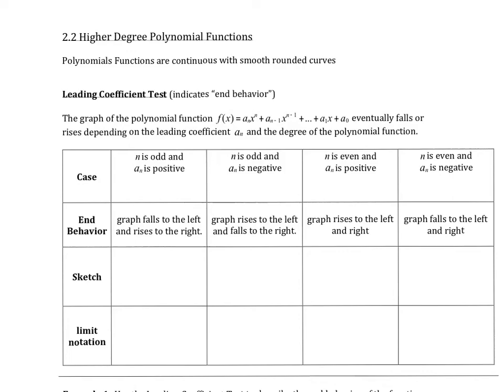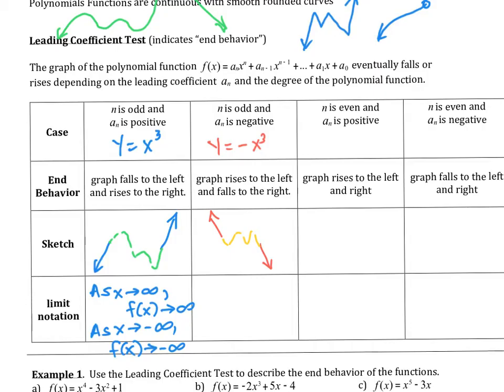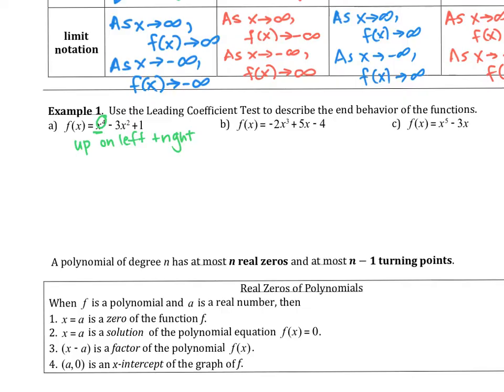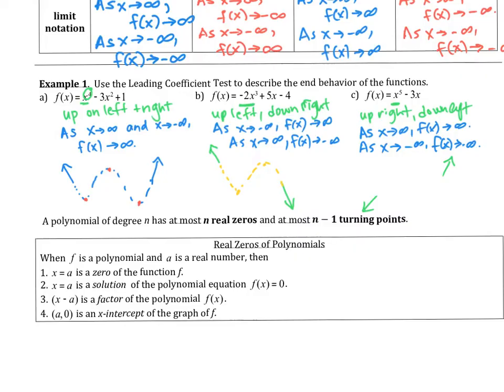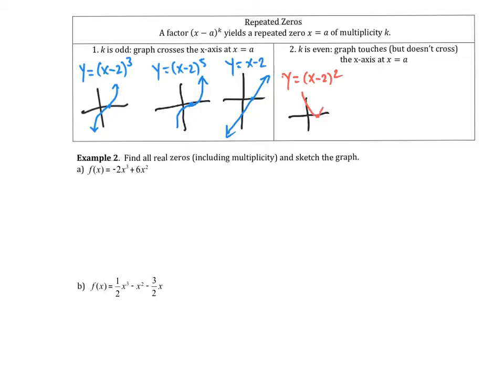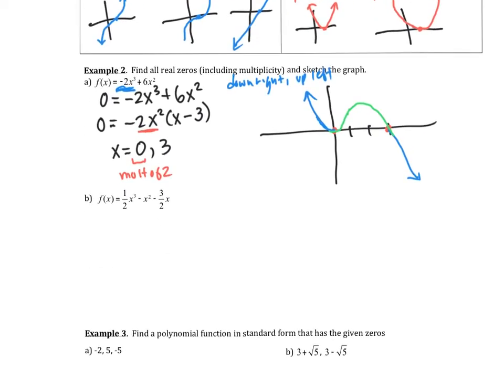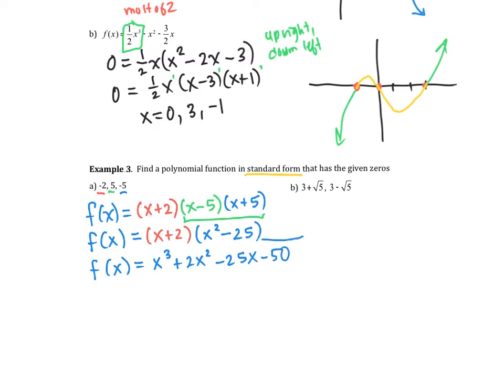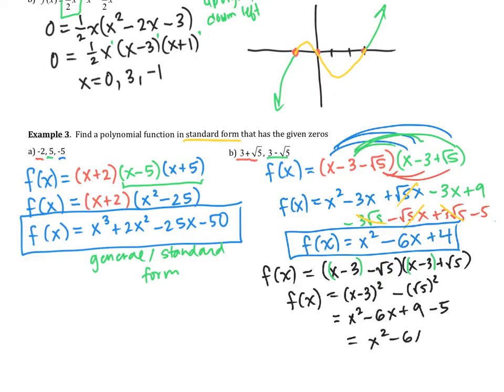2.2 Higher Degree Polynomial Functions